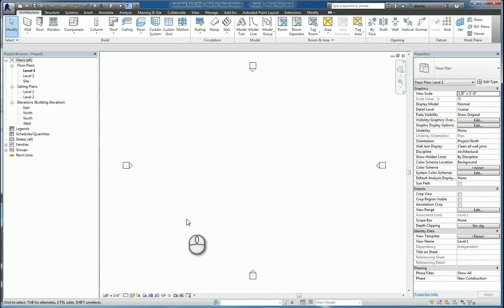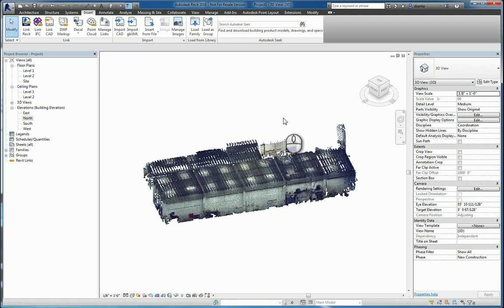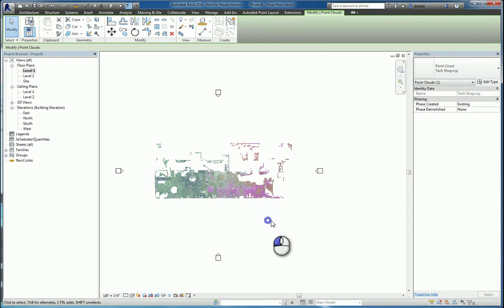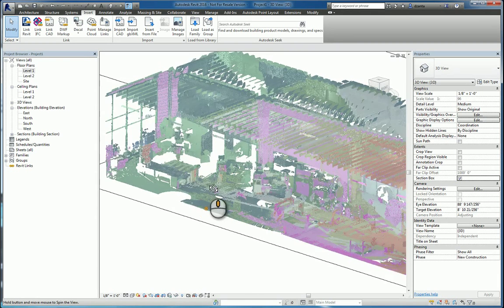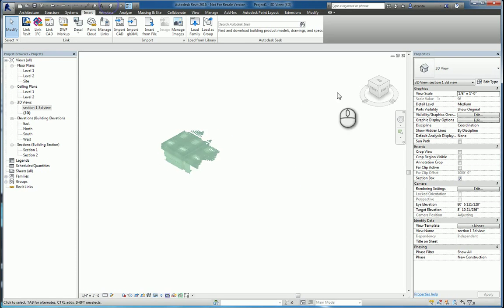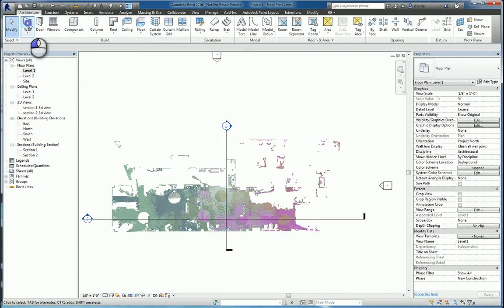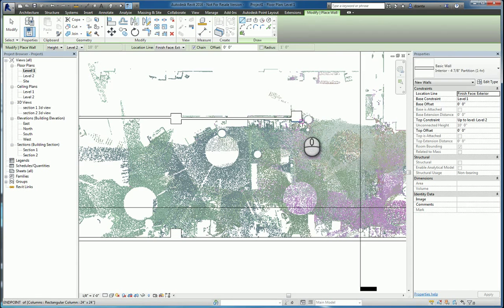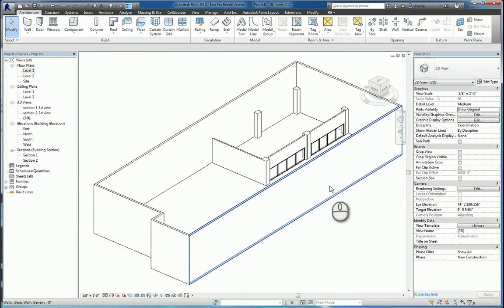Revit Point Cloud Insertion - A How To Guide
Presented by Dzan Ta
Repro Products, Inc.

• 3D Laser Scanners and Scanning Services -- offering the ultimate in accuracy, 3D laser scanning will enable you to produce accurate as-builts.  Check out our videos showing some of our projects as well as some how-to videos.